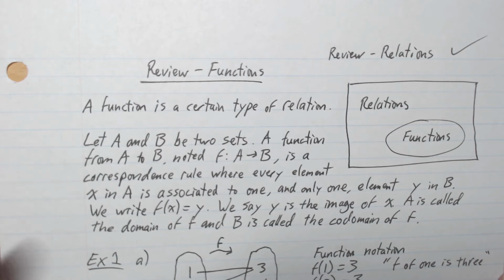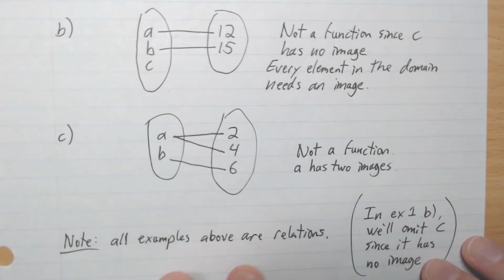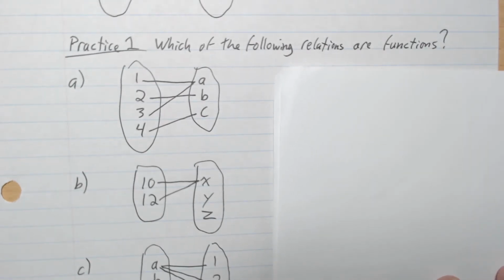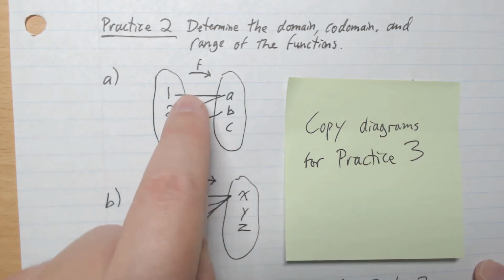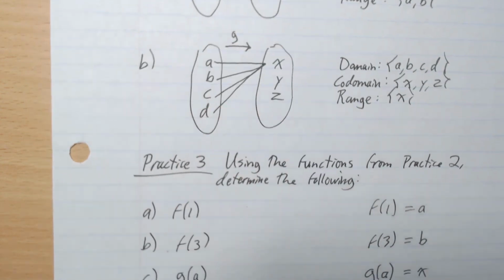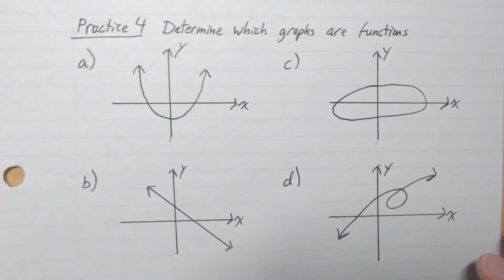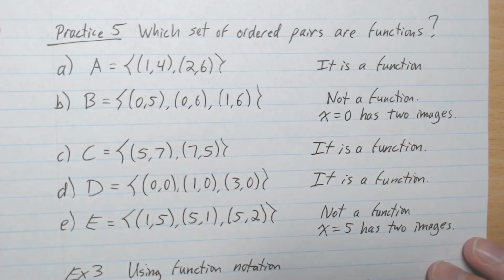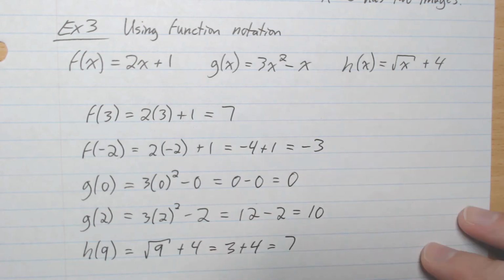Pre-Calc 12 - 202 - Review - Functions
Pre-Calculus 12 - 202 - Review - Functions